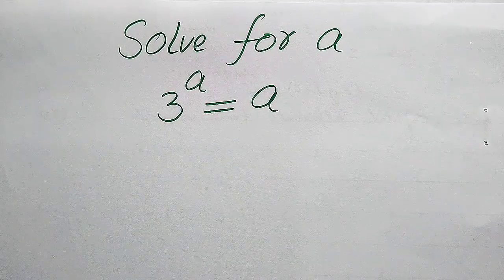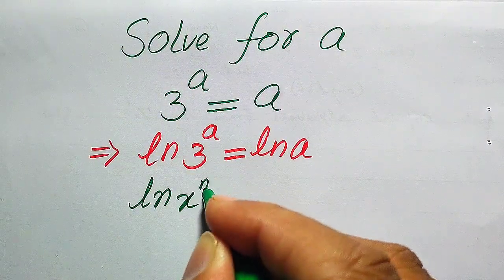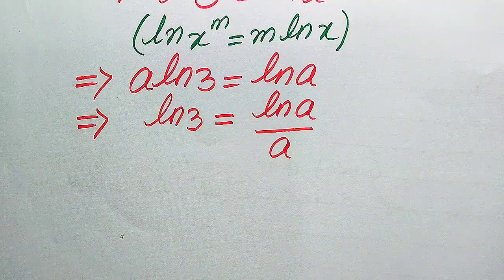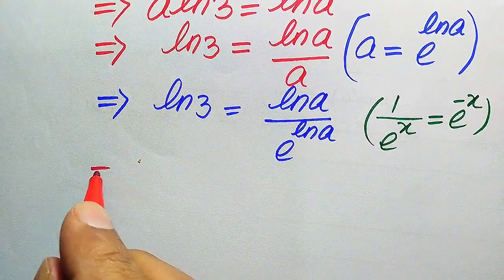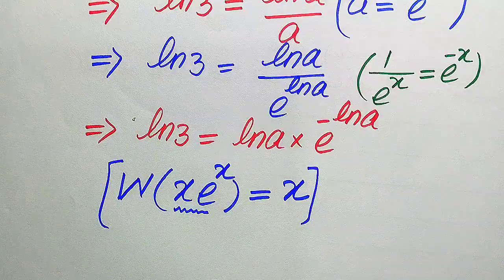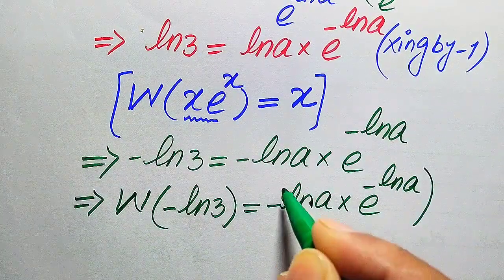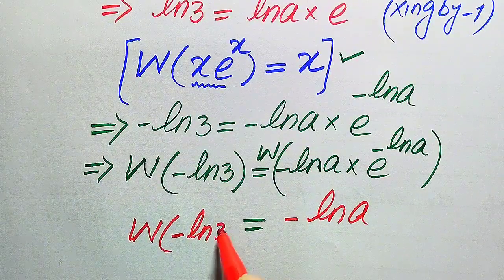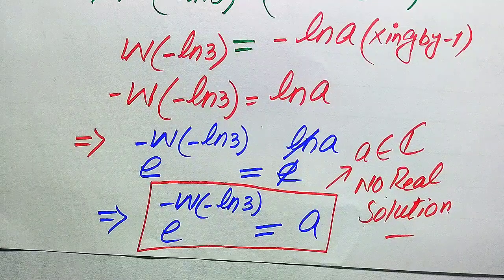Solving a 'Harvard' University entrance exam | find a?